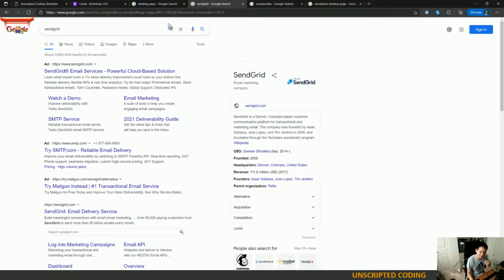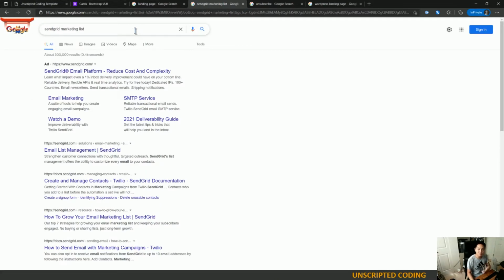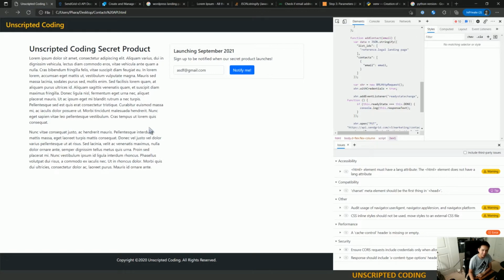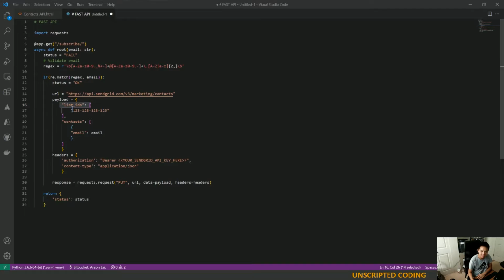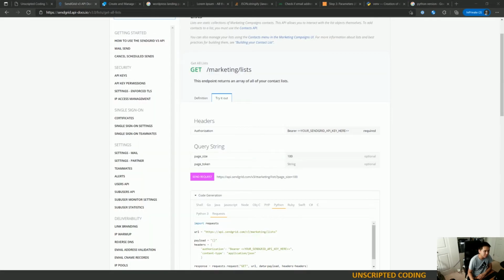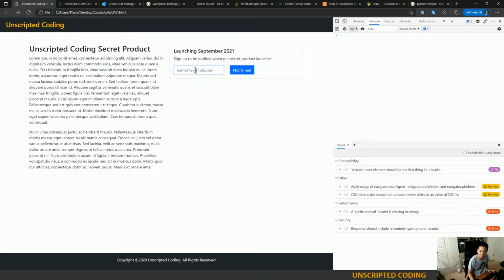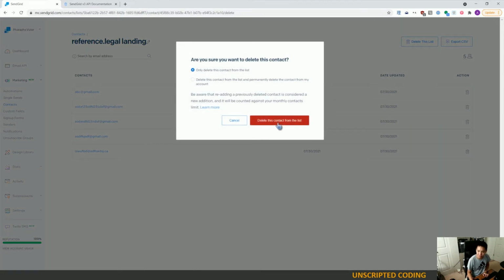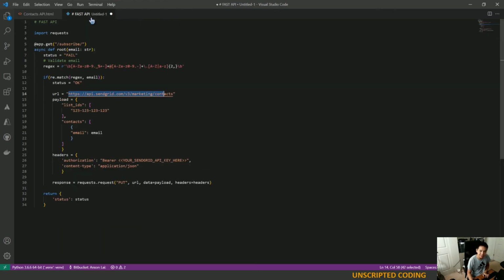Using SendGrid API for emails: a landing page! | Unscripted Coding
I was looking to build a landing page.  You can definitely use Wordpress or Wix to build one on the quick, but part of the site was already on Django, so I needed something more custom.  We use the SendGrid API to maintain a contact list and eventually can send out emails via SendGrid.